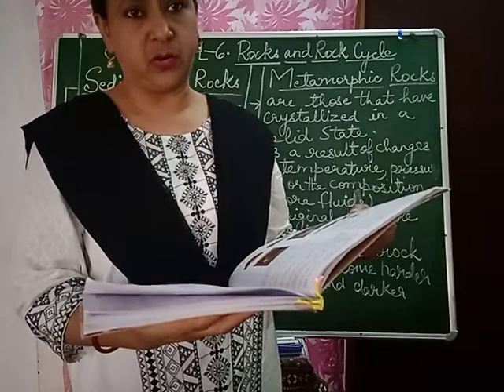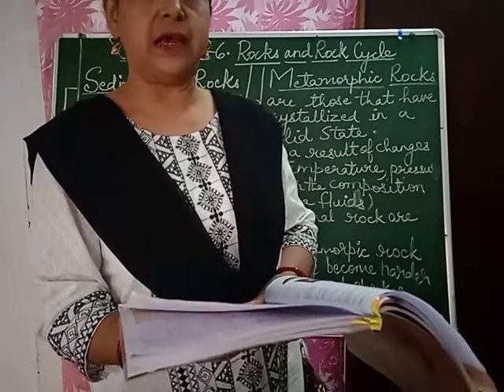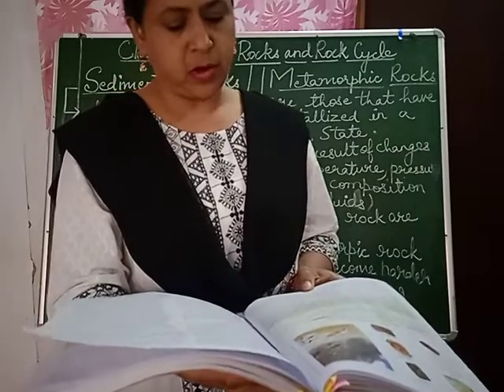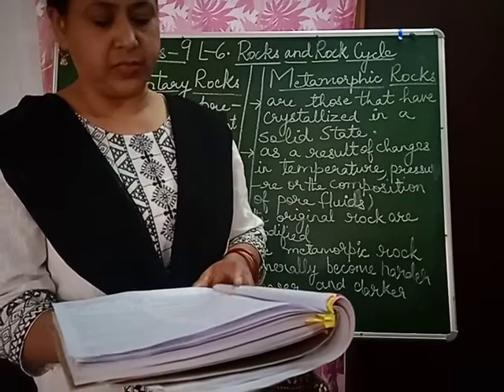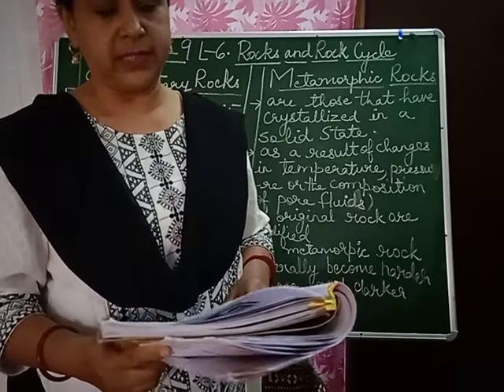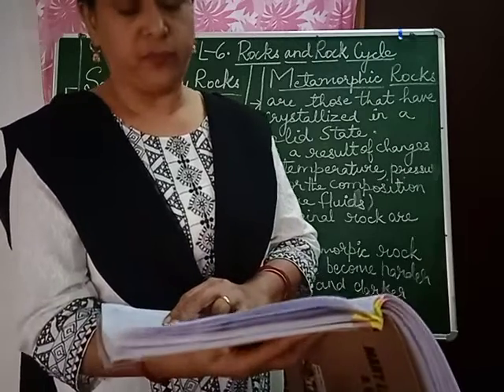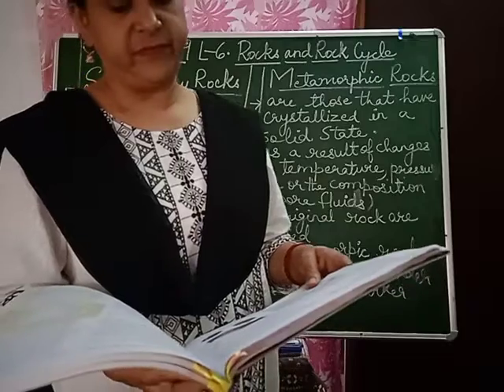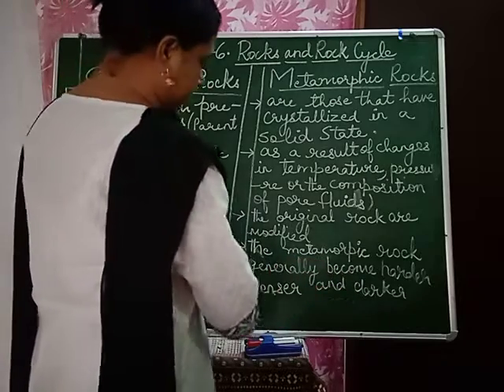Class 9 Geography Lesson: Rocks and Rock cycle